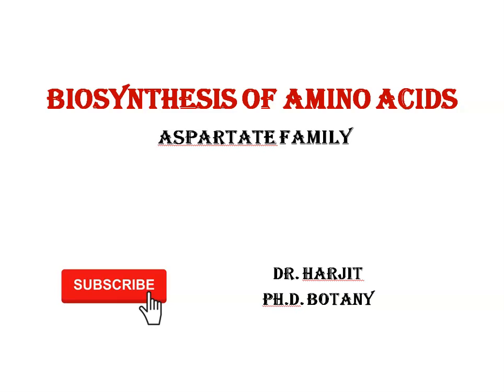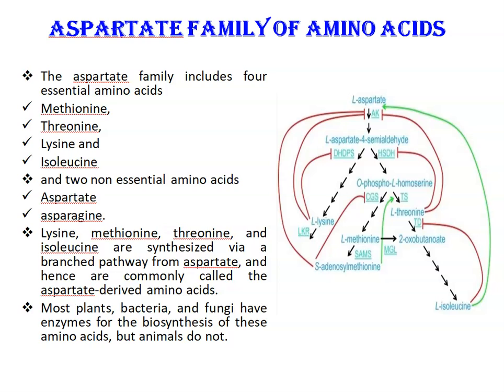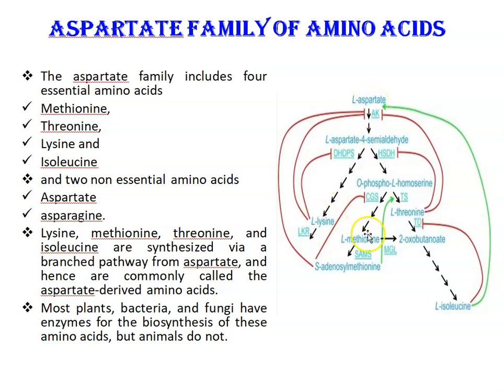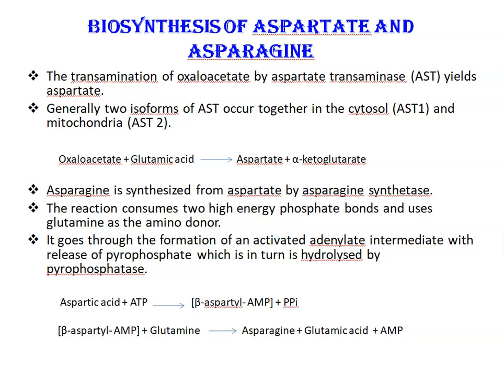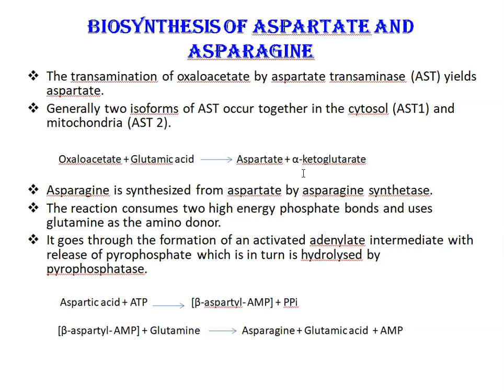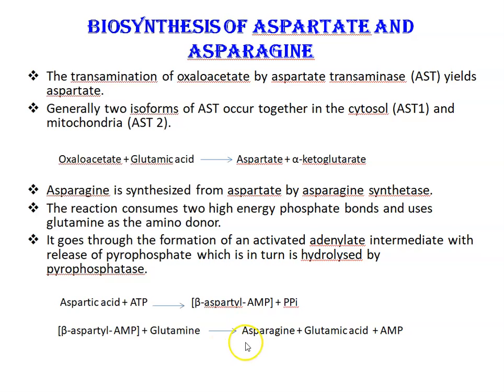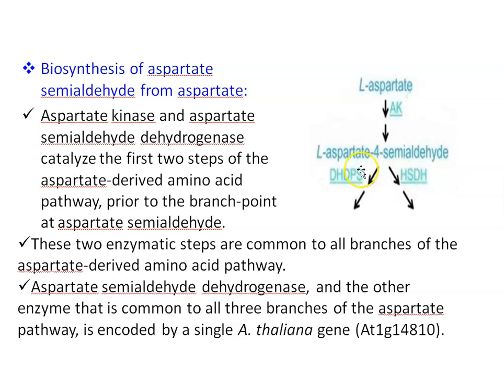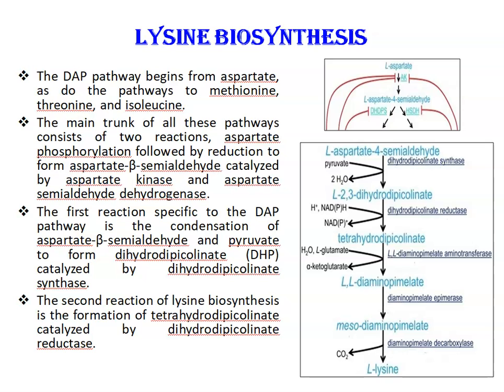BIOSYNTHESIS OF AMINO ACIDS- Aspartate Family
The aspartate family includes four essential amino acids, Methionine, Threonine,  Lysine and Isoleucine and two non essential amino acids Aspartate and asparagine. Lysine, methionine, threonine, and isoleucine are synthesized via a branched pathway from aspartate, and hence are commonly called the aspartate-derived amino acids. Most plants, bacteria, and fungi have enzymes for the biosynthesis of these amino acids, but animals do not
Biosynthesis of aspartate semialdehyde from aspartate:
Aspartate kinase and aspartate semialdehyde dehydrogenase catalyze the first two steps of the aspartate-derived amino acid pathway, prior to the branch-point at aspartate semialdehyde.
These two enzymatic steps are common to all branches of the aspartate-derived amino acid pathway.
Aspartate semialdehyde dehydrogenase, and the other enzyme that is common to all three branches of the aspartate pathway, is encoded by a single A. thaliana gene (At1g14810).
The DAP pathway begins from aspartate, as do the pathways to methionine, threonine, and isoleucine.
The main trunk of all these pathways consists of two reactions, aspartate phosphorylation followed by reduction to form aspartate-β-semialdehyde catalyzed by aspartate kinase and aspartate semialdehyde dehydrogenase.
The first reaction specific to the DAP pathway is the condensation of aspartate-β-semialdehyde and pyruvate to form dihydrodipicolinate (DHP) catalyzed by dihydrodipicolinate synthase.
The second reaction of lysine biosynthesis is the formation of tetrahydrodipicolinate catalyzed by dihydrodipicolinate reductase.